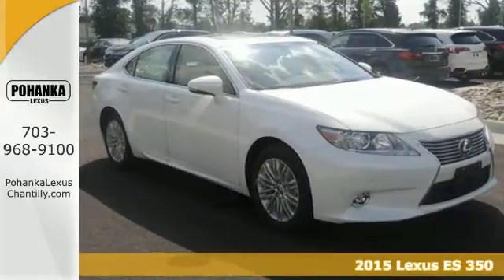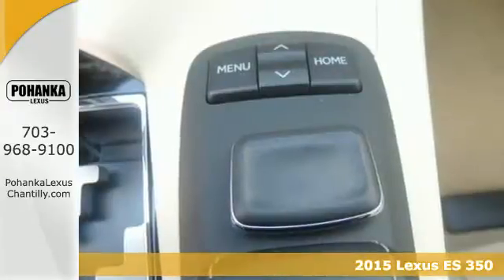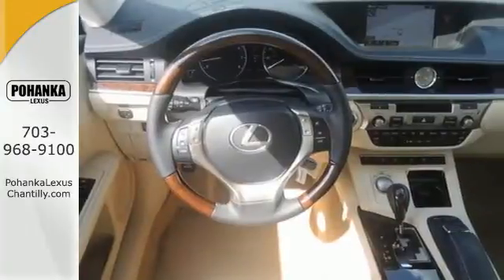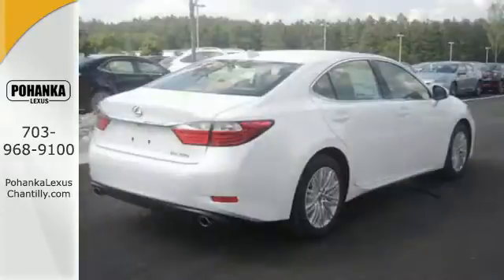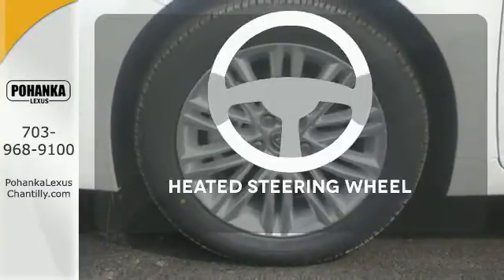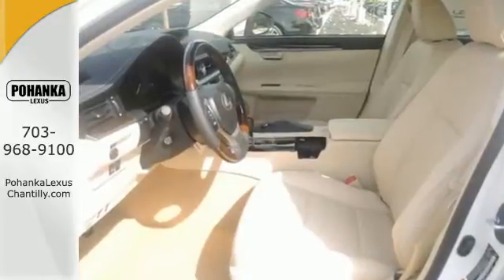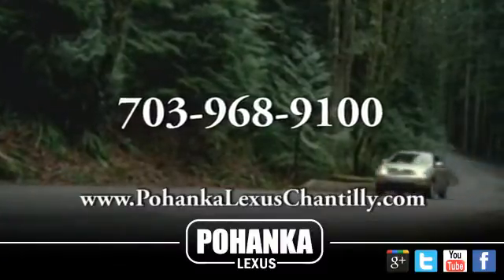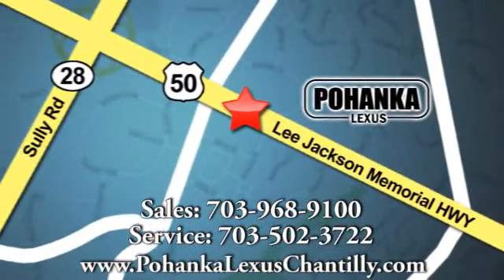New 2015 Lexus ES 350 Chantilly VA Washington-DC, MD ESF293068 - SOLD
Year: 2015
Make: Lexus
Model: ES 350
Trim: 4dr Sdn
Engine: L 6 Cyl.
Color: Starfire Pearl
Interior: Parchment
Stock #: ESF293068
VIN: JTHBK1GGXF2193068

Address:
13909 Lee Jackson Memorial Hwy